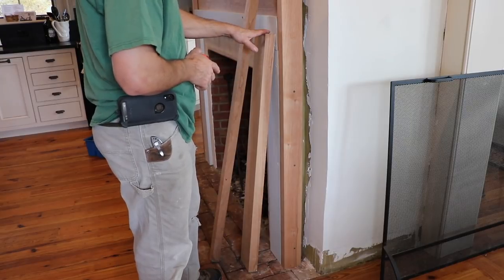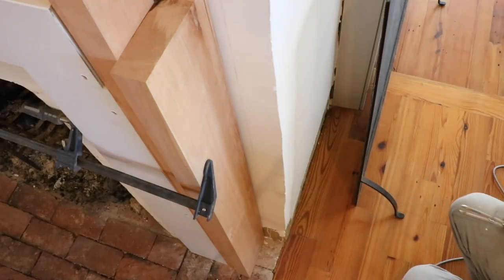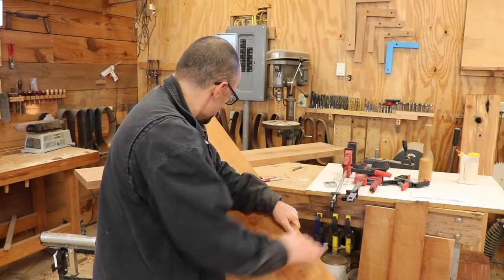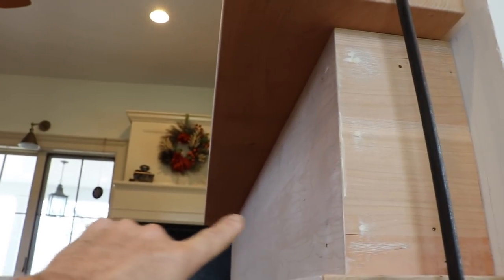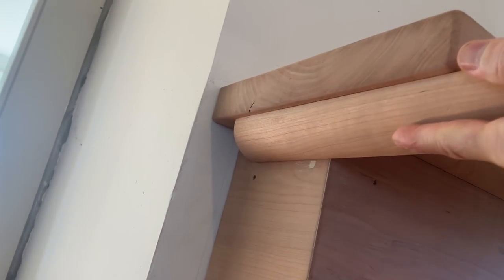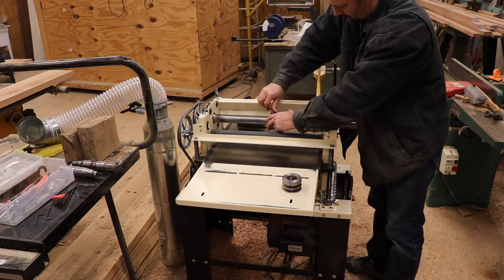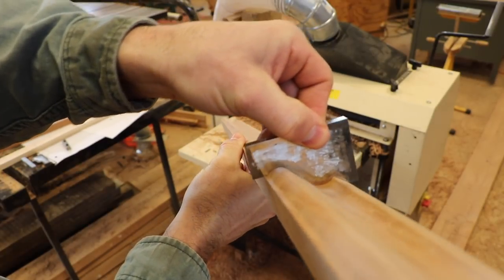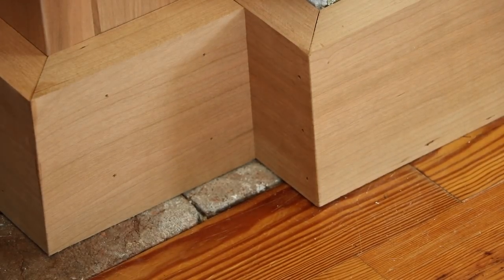Reproducing an 1850 Fireplace Mantle From Scratch, Part 2. FarmCraft101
Carrying on from part 1 with the fireplace mantle build.